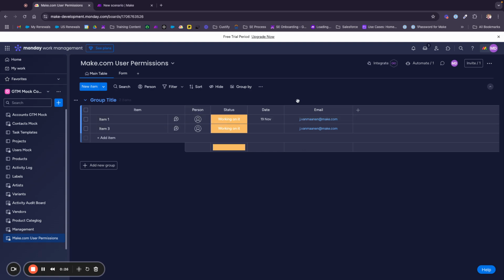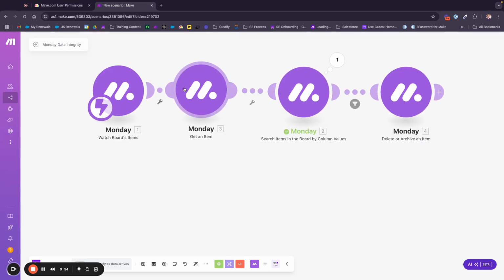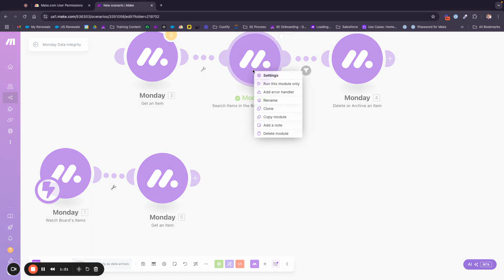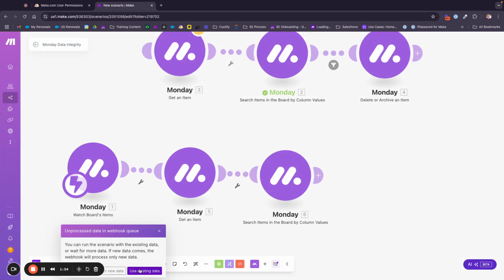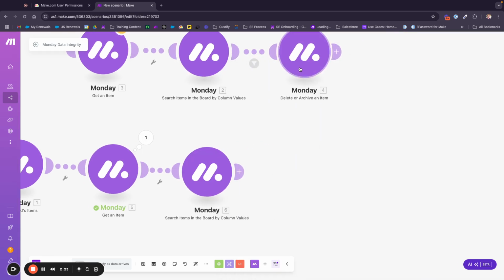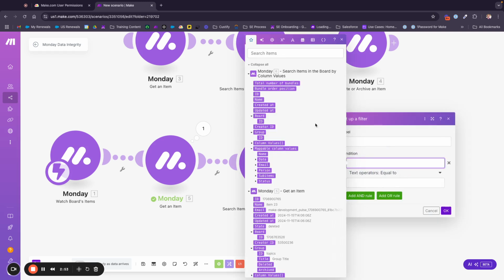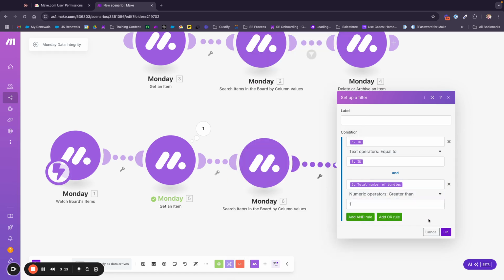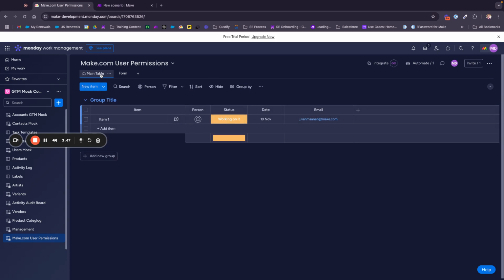Preventing Duplicate Entries in Monday com